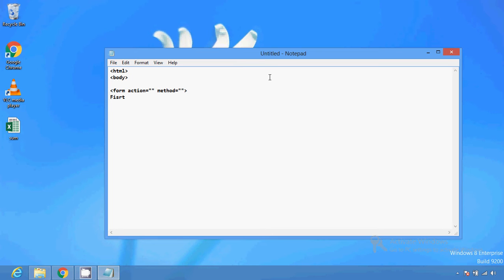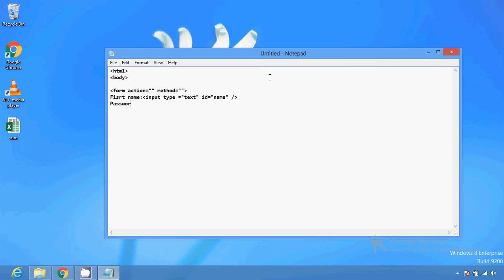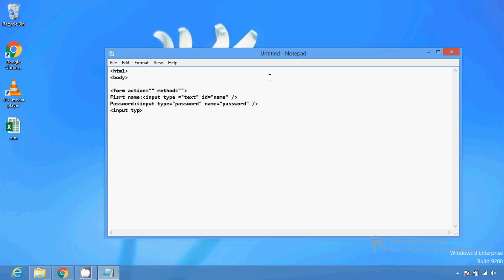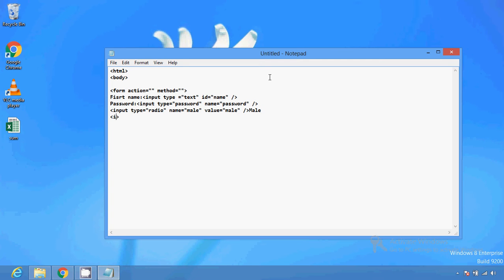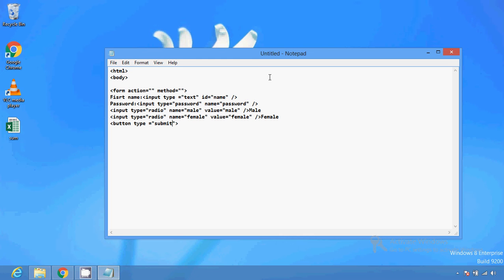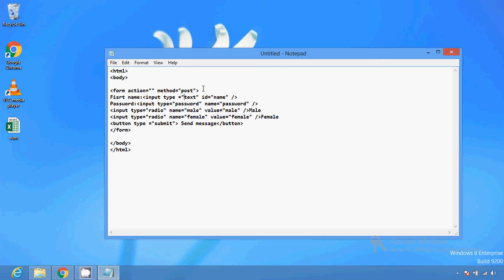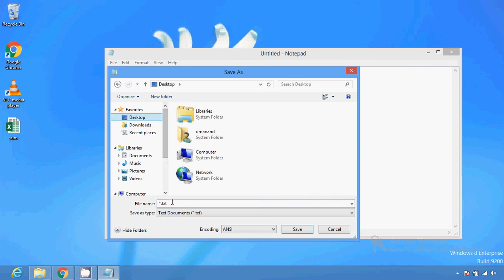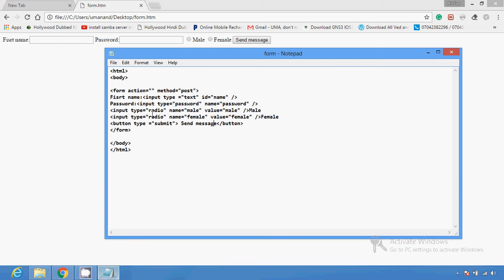How to make Html forms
Html forms are very helpful in creating contact form in Webpages or websites. Use simple method create forms using html, CSS, java script.